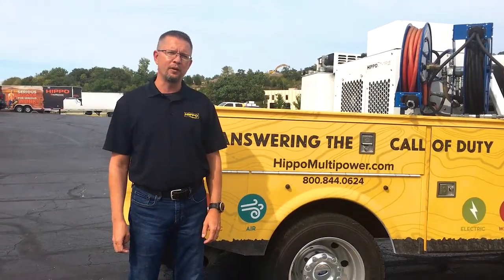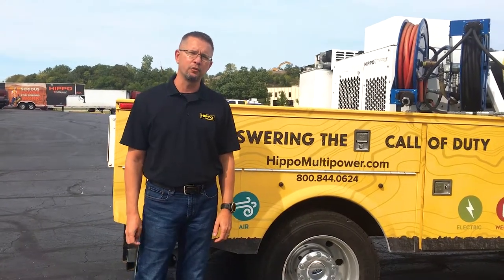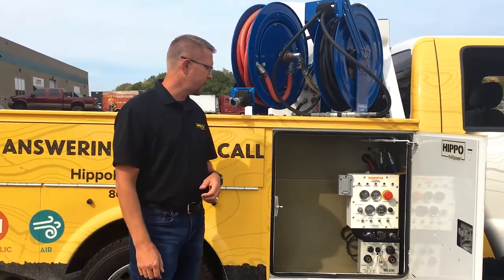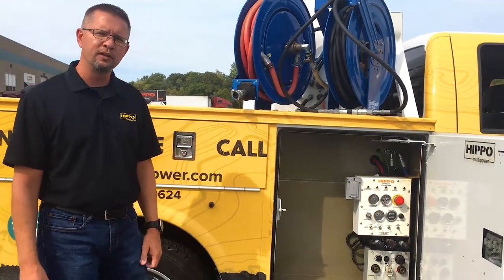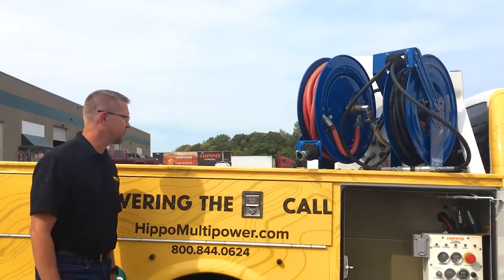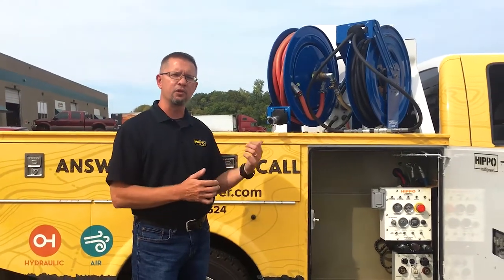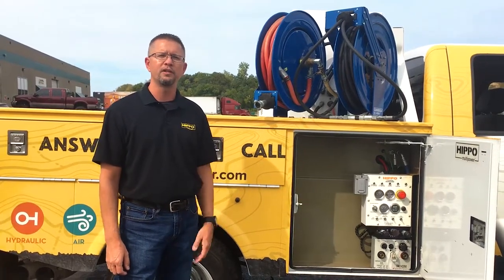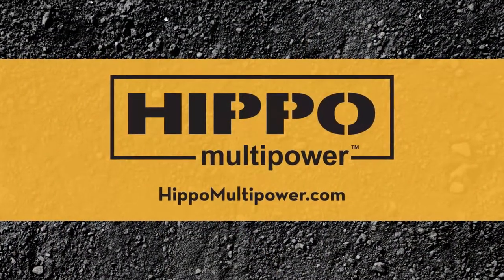HIPPO Multipower E-Model Hurricane | Work Truck Power Unit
Designed to provide you with all the power you need, wherever you need it, HIPPO E-Models are truck mounted and don’t add idle hours to your truck’s engine. Each unit is self-sufficient—incorporating its own diesel engine to provide hydraulic, air, electric and welding power wherever you need it. The addition of an E-Model to your truck allows you to operate your HIPPO Multipower unit in states with even the most stringent engine idle laws. Need power in tunnels, mines or other confined areas? No problem with our diesel-powered HIPPO E-Models.

Hurricane Truck-Mounted Power Unit
Need more air? We’ve got it. The HIPPO Hurricane takes the output of the Power Plant up one notch by delivering 100 cfm of air! No more busting your knuckles hitching up the pull behind compressor—the HIPPO Hurricane has the air power you need and then some.